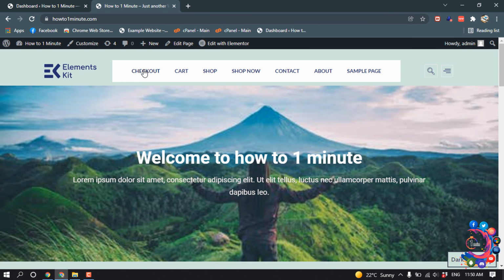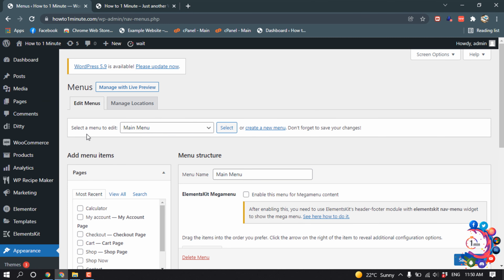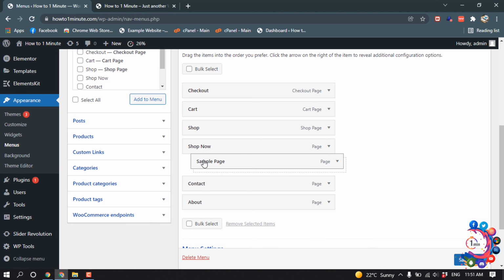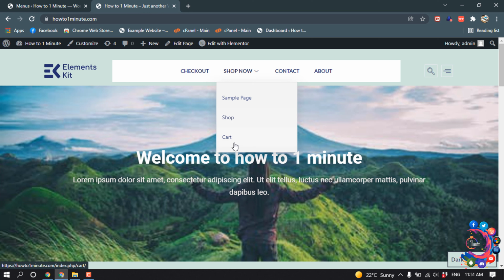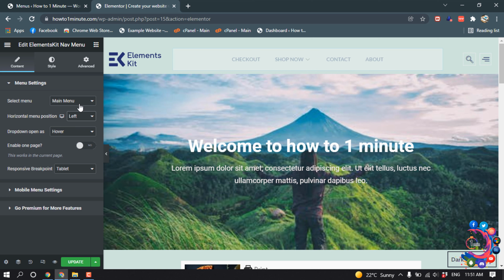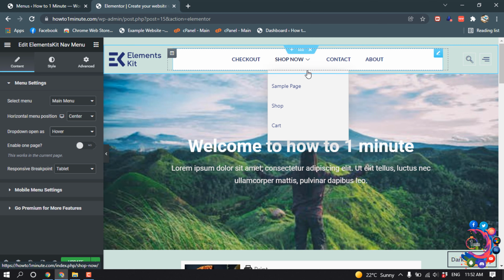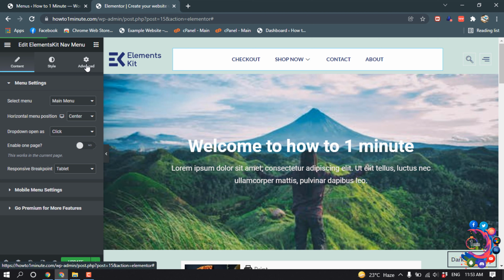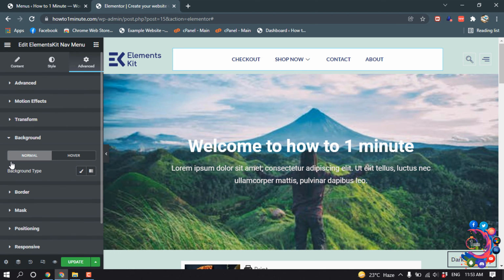How to add drop down menu in elementor 2026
How to add drop-down menu in elementor
How to Create a Dropdown Menu in Elementor
Adding Pages To The Menu. From the add menu items panel select the pages you wish to insert and click the Add to Menu button.
Adding Custom Links To The Menu. ...
Adding Blog Categories To Your Menu.